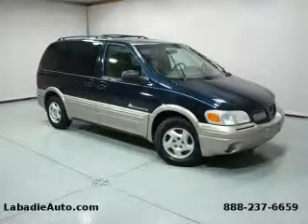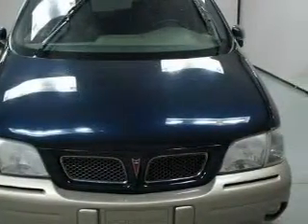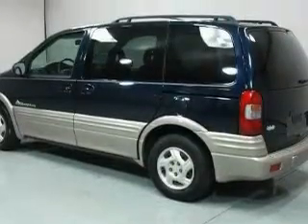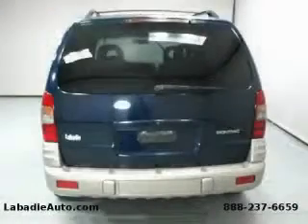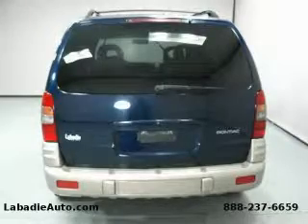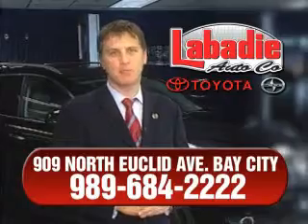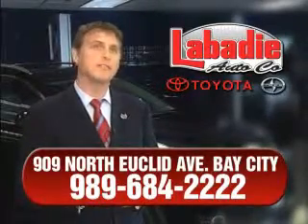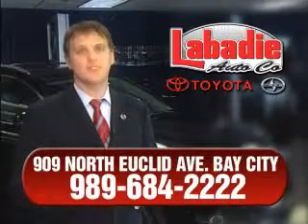2000 Pontiac Montana Bay City MI - SOLD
Year: 2000
 Make: Pontiac
 Model: Montana
 Engine: 3.4L 6-Cylinder
 Trans.: automatic
 Exterior: Light Taupe Metallic (Lower)
 Miles: 129,332
 Interior: Taupe

 Preowned 2000 Pontiac Montana Bay City MI